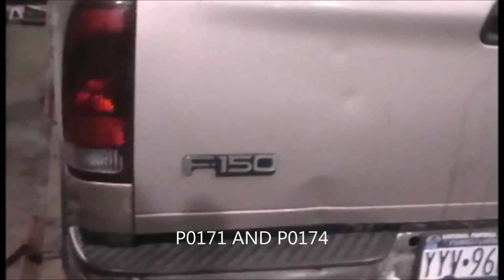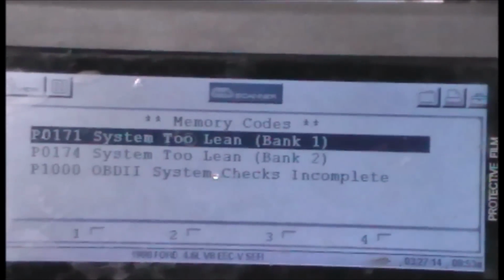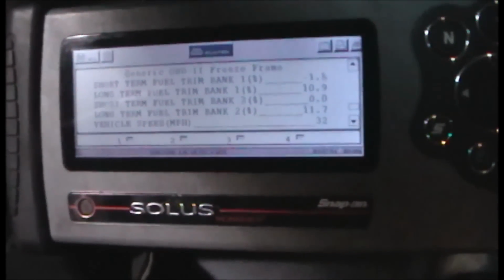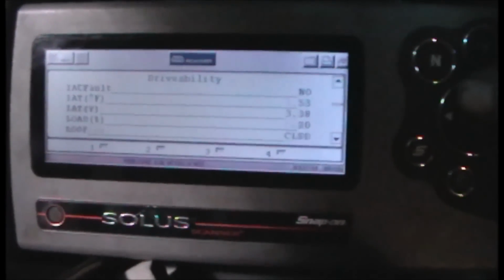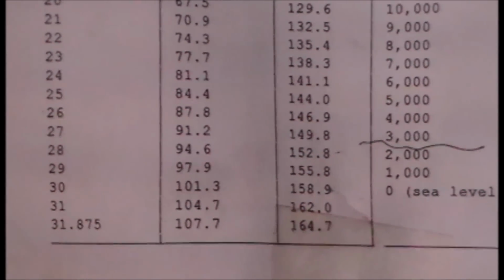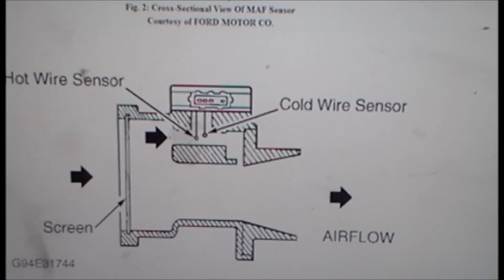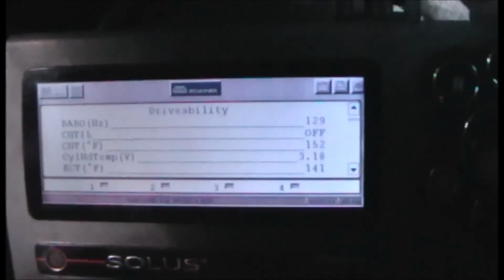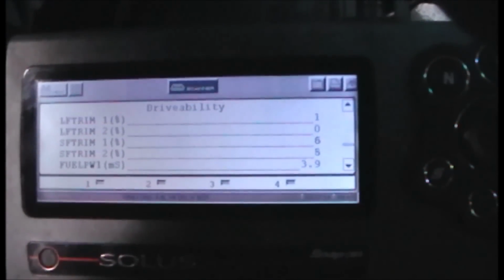FORD V8 SYSTEM LEAN BANK 1 AND BANK 2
showing how the mass airflow sensor will mess up your barometric pressure calculation and cause these lean codes (under load)...p0171 & p0174